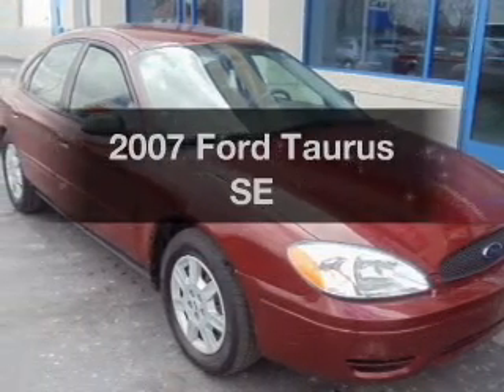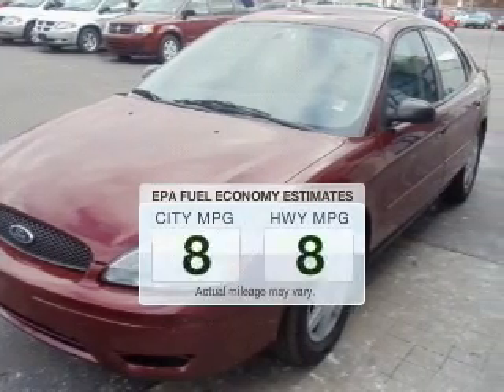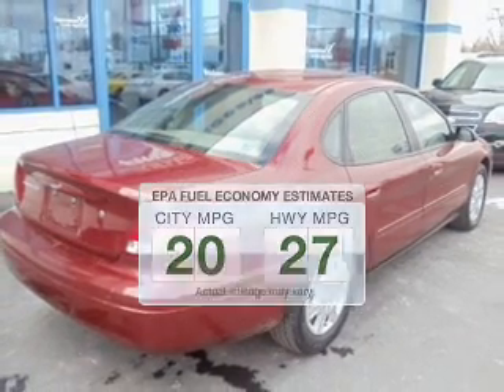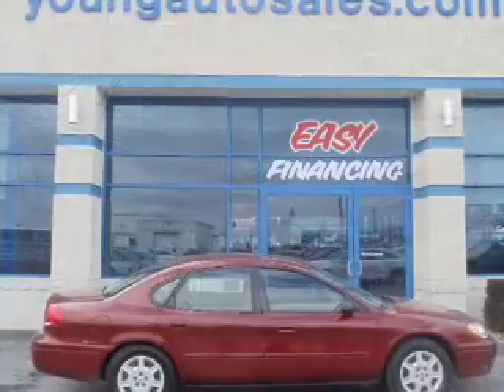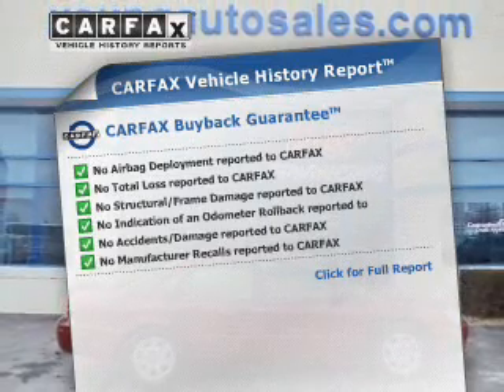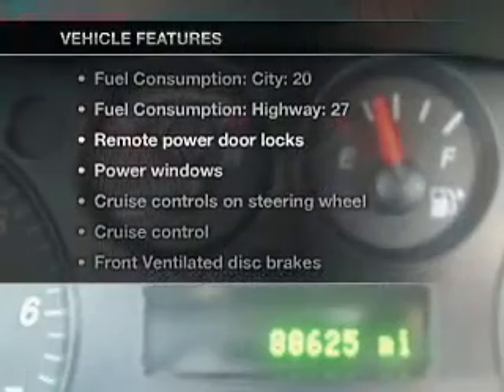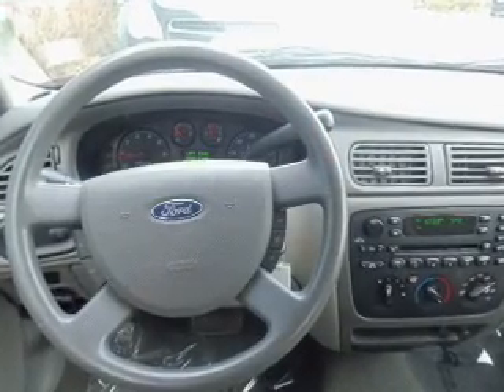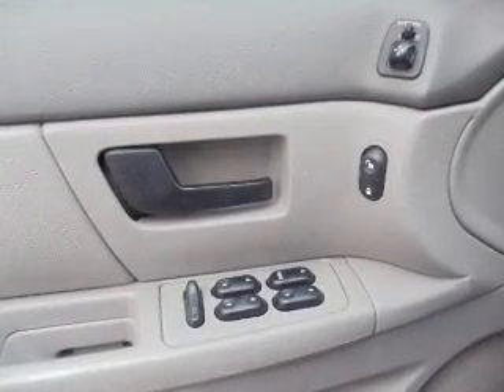2007 Ford Taurus - Owosso MI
This vehicle represents similar vehicles available at Young Chevrolet Cadillac.
Contact Young Chevrolet Cadillac at (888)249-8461, for availability of specific vehicles.
Year: 2007
Make: Ford
Model: Taurus
Trim: SE
Engine: 3.0 liter 6 cylinder 12 valve MPFI OHV
Transmission: 4-Speed Automatic
Color: Red
Mileage: 80615
Address:
1418 E. Main St.